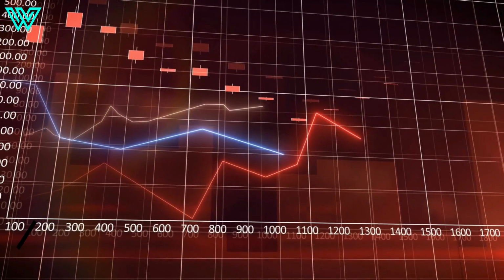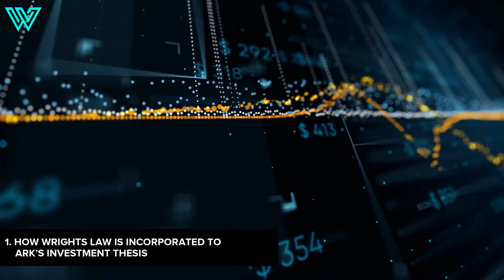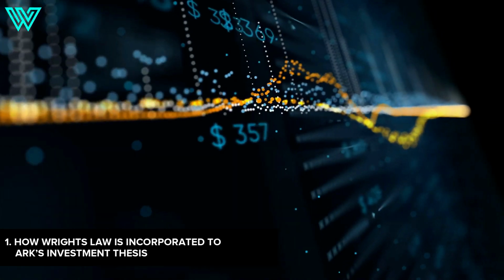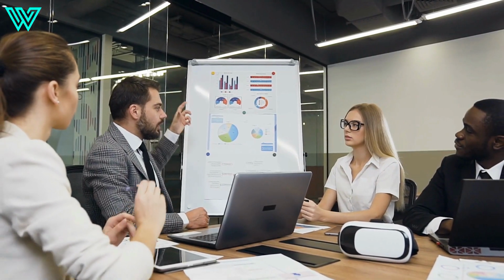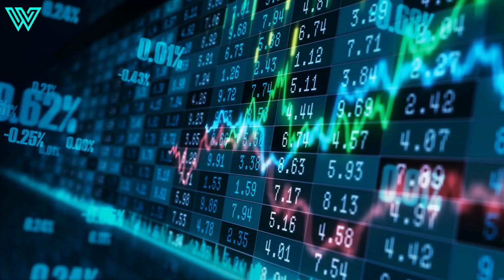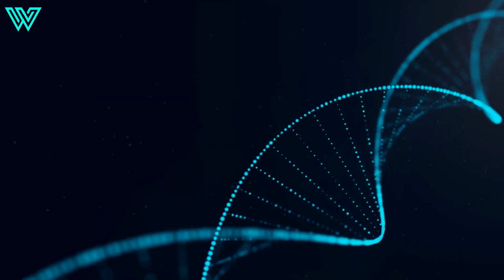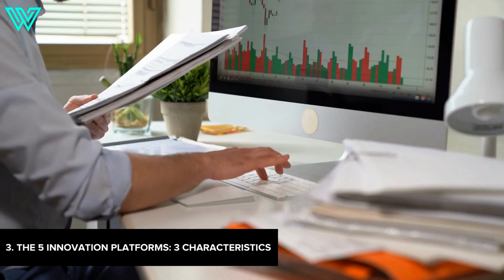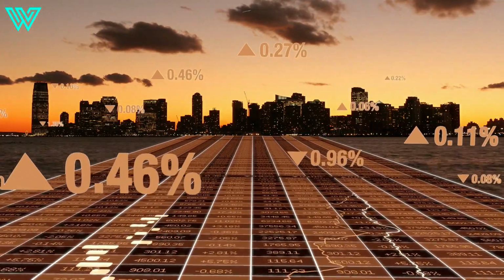Cathie Wood - What NOBODY Understands About Innovation | Ark Invest Big Ideas 2021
Cathie Wood, founder and CEO of ARK Invest, explains how innovation is often not priced into the market, how Wrights Law can help determine future returns, and the 5 main areas of disruption that ARK is focused on. Ark’s ETFs are fascinating and have been outperforming the market by a wide margin over the last year. For example, Ark’s Innovation ETF returned over 170% in the last year and it is now actively managing over $50 billion dollars.

Cathie Woods Talks About Disrupting Innovation: Five Big Ideas of 2021

0:00 - How Wrights Law is Incorporated to ARK’s Investment Thesis
3:41 - The 5 Innovation Platforms
5:33 - The 5 Innovation Platforms: 3 Characteristics

Full interview (Credits): TIP334: Disruptive Innovation w/ Cathie Wood

Wealthy Value is an educational platform about business, global economics, and financial education. We help investors, entrepreneurs, and anyone looking to master the future of finance.

Every week, we post videos to help you master the game of money and build long-term wealth. You will find financial, entrepreneurial, and business wisdom from bright minds such as Robert Kiyosaki, Jim Rickards, Nassim Taleb, Warren Buffet, Jim Rogers, Ray Dalio, Peter Schiff, and many more.

Are you looking to become smarter and more financially literate in today’s changing economy?

This video has no negative impact on the original works, it's meant for teaching and inspirational purposes. We've only used bits and pieces of videos to get the point across where necessary.